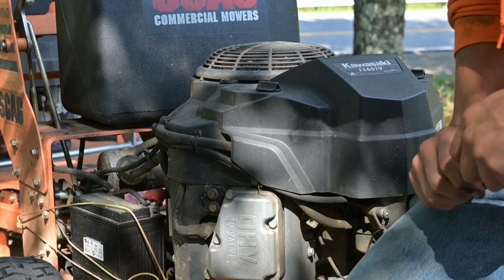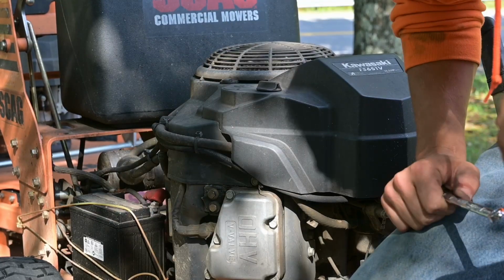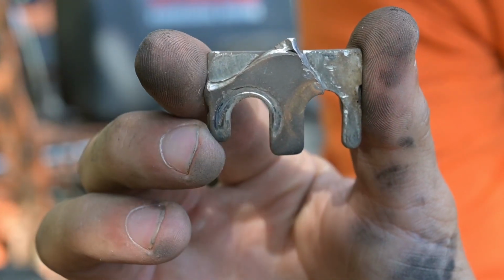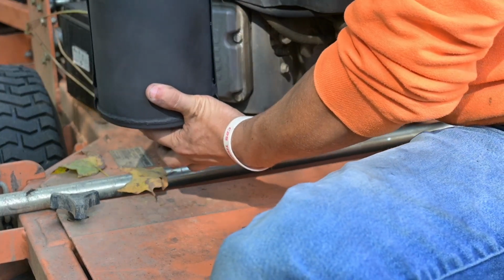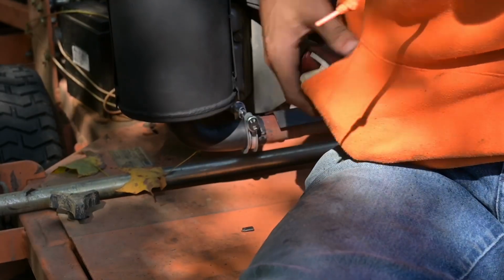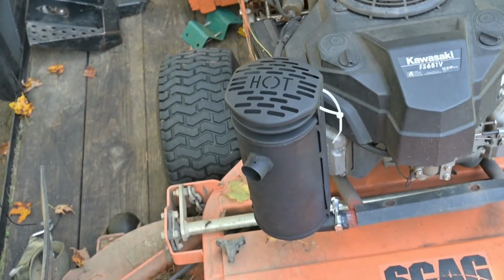Fixing muffler on walk behind mower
In this video I will be showing you how to replace the muffler on a 61 inch scag walk behind mower. This is a quick job that you can do yourself to save yourself from downtime.